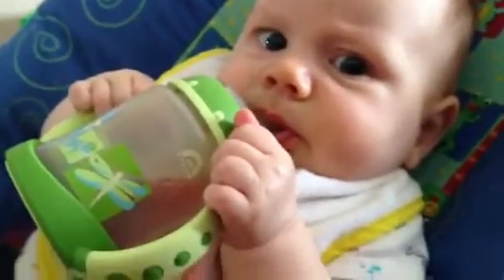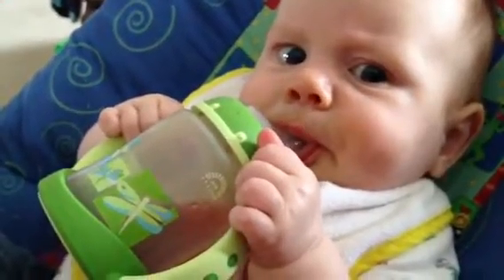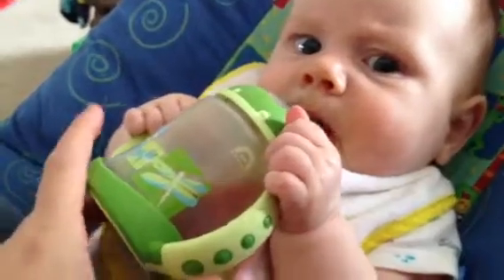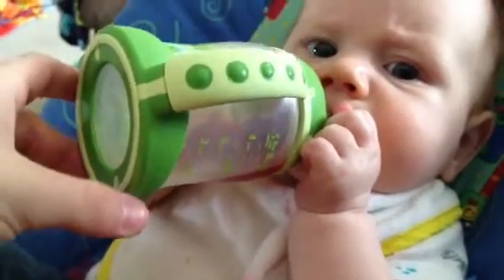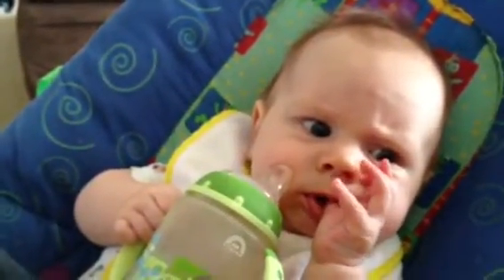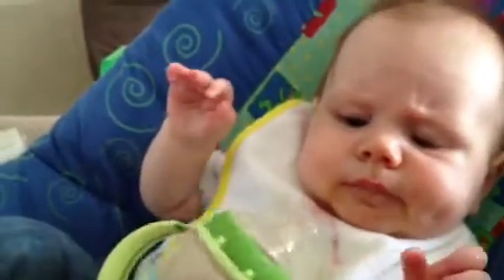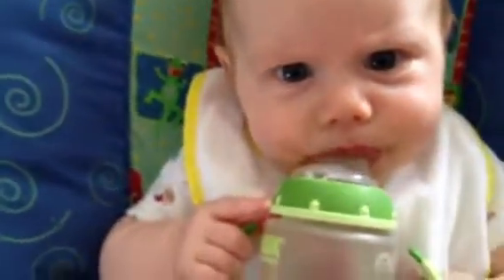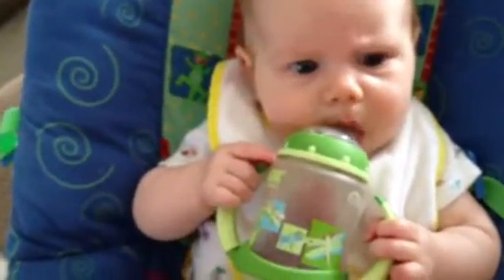Tim's first sippy cup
W/ 1oz beet juice